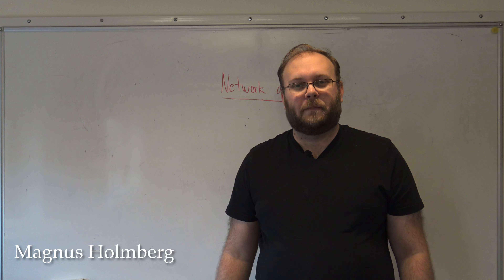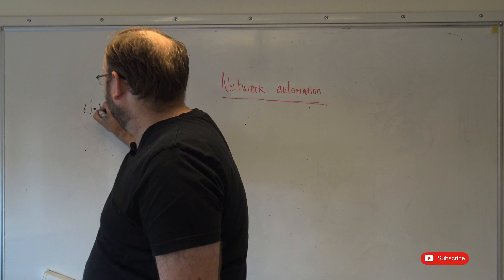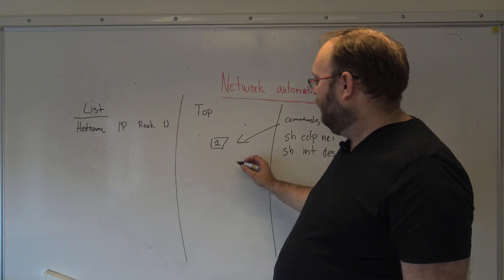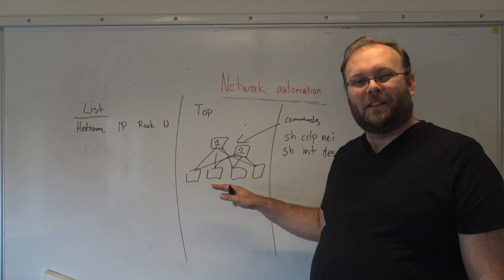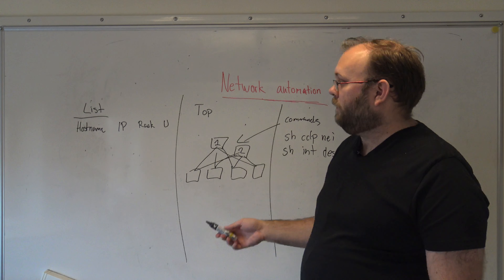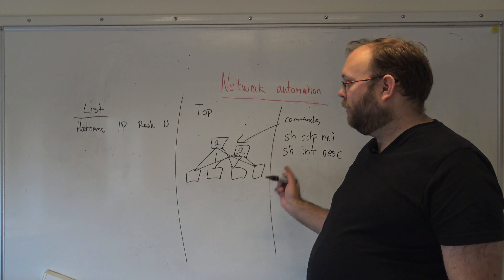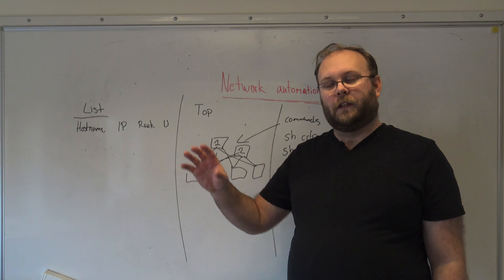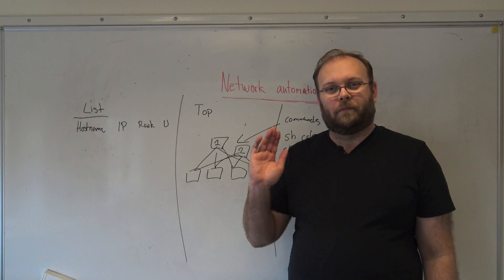Network Automation - How to document Part 1 (4K)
In this video i talk about network automation when it comes to documentation, Having automated documentation is key when it comes to freeing up time.

Documentation is such a good thing to have when it comes to troubleshooting, but if the documentation is not up to date it can cause confusion and be counterproductive.
Its one of those things we want to put in addional time on but very few clients actually want to pay for documentation. Even within a corperation documenation always get pushed to the side and focus is on solving tickets or deliver new functions.